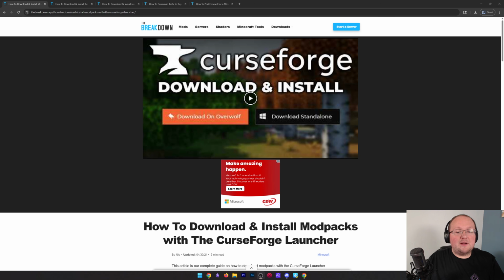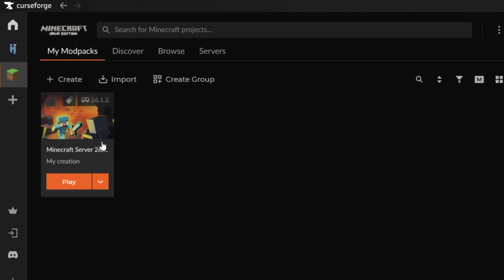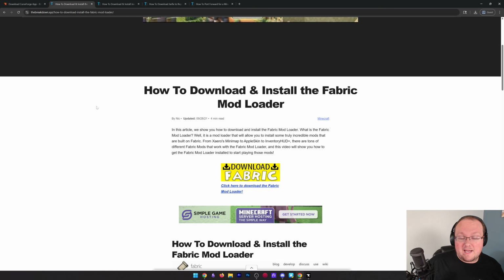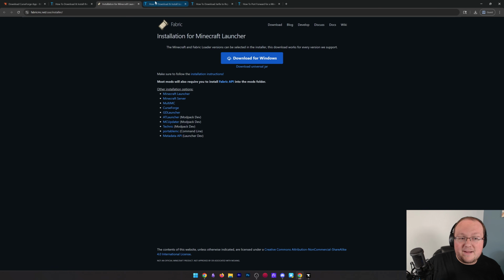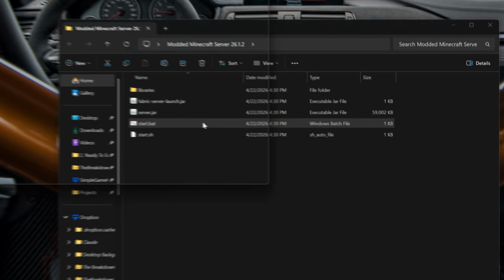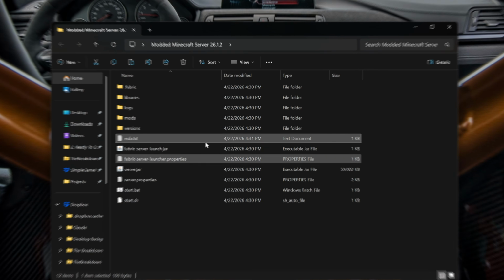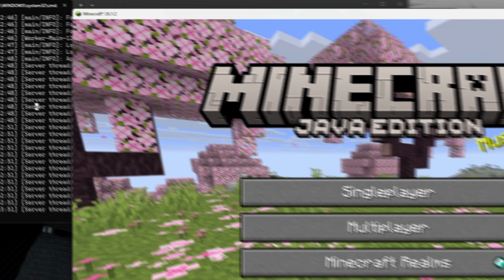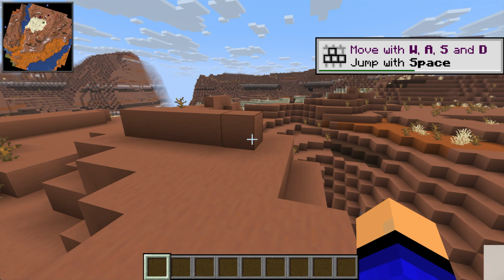How To Make a Modded Minecraft Server for 26.1.2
Do you want to make a modded Minecraft server and start playing mods with your friends in 26.1.2? If so, this is the video for you! We go over everything you need to know to get things up and running and start playing with your friends.

Setup a modded Minecraft server in just one click, and start playing Minecraft mods and modpacks with your friends quickly and easily at SimpleGameHosting!

About this video: Our goal is to help you host a modded Minecraft server on your own PC and install any mods that you want to enjoy with friends. We do this using CurseForge since it makes sharing your mods with your friends easier, and allows you to manage and select mods easy as well.

There is a link to the CurseForge App guide above where you can go to the download page, download the installer, and install it just like any other program if you don’t have it already. Once it’s open, select Minecraft, the Mojang Launcher, and you’ll land on your My Modpacks tab.

Click to create a modpack here. For this video, we will be making a Fabric mod set. If you want another mod loader, there links to dedicated server guides to those above. After you have your modpack profile, add the mods you’d like. Then, go back to the My Modpacks tab, select share, and export it as a .zip. Send this to your friends for them to import into their CurseForge.

Now though, we need to make a modded server still. To do this, you’ll want to download the server files. On that page, click the “Download Fabric” button and go to the official download page where you click “Download for Windows”.

Create a new “Minecraft Modded Server 26.1.2” folder on your desktop and then open the Fabric Installer. Click on “Server” at the top, and click the three dots next to the install location. Find the server folder you created and select then click install. Click “Download Server Jar” and “Generate Startup Files”, and you are done!

Go to the folder you created, and click the “Start.bat” file. The server will try to start but fail. This is expected. Now, open the eula.txt file, set eula=false to eula=true and save.

Then, go back to CurseForge, right-click on your mods installation and click “Open Folder”. Copy the mods folder that is. Then, go back to your server directory and paste the mods folder you just copied into it. Your mods are now installed on your server.

Double-click the start.bat file again, and your server will start! You can now join it using your CurseForge installation with the IP localhost.

For your friends to join, you will need to port forward, and our complete guide on that is linked above!

We will try our best to help you out. Thanks in advance!